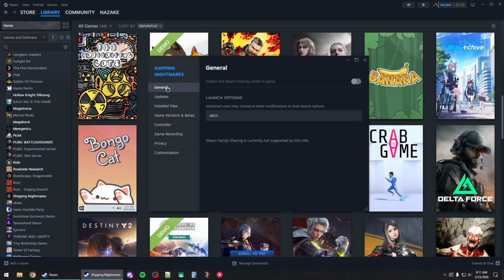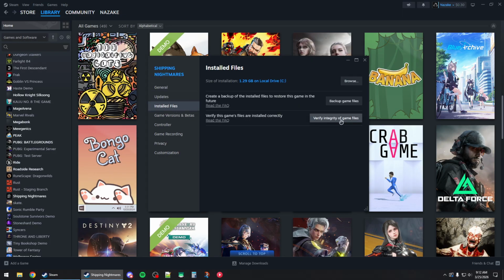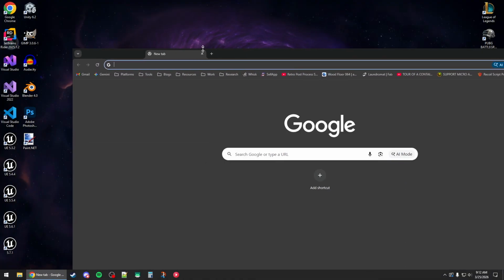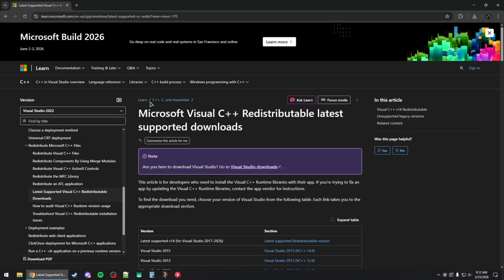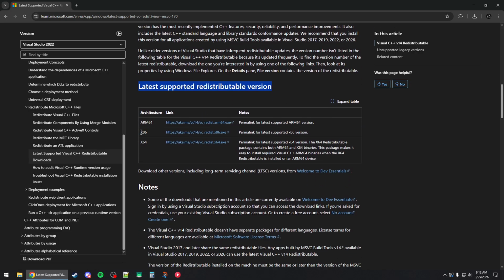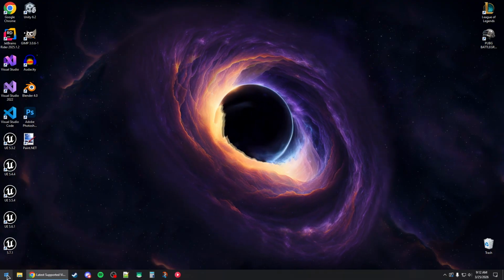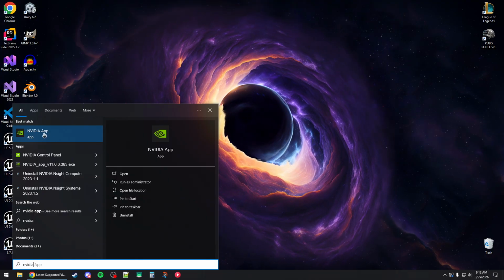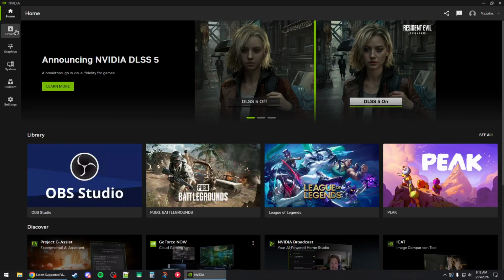How To Fix DEATH STRANDING 2: ON THE BEACH Crashing On Steam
Fix DEATH STRANDING 2 crashing on Steam with these proven troubleshooting steps for common launch and stability issues.